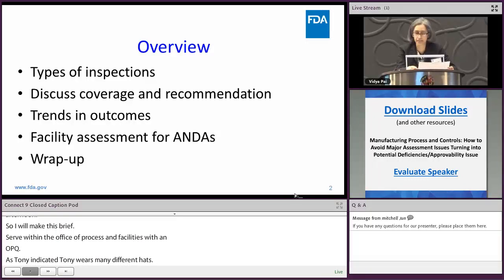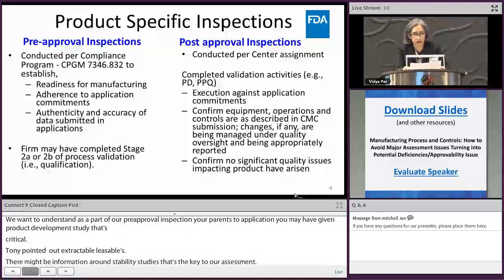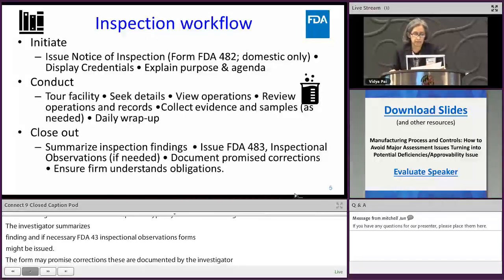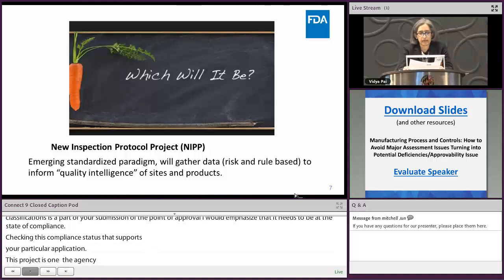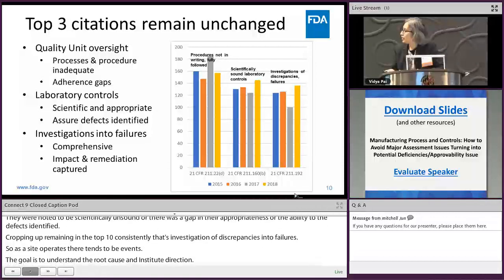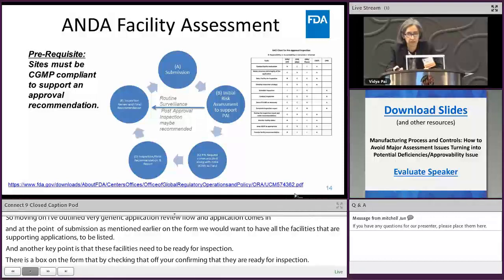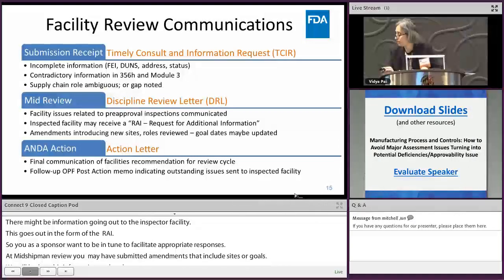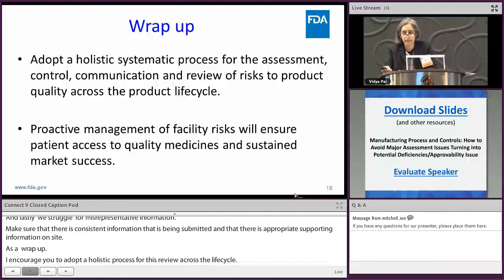Deficiencies and Observations from Facility Evaluations and Inspections(27of28) GDF – Apr. 3-4, 2019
CDER Office of Pharmaceutical Quality’s Vidya Pai discusses recent 483s from ANDA inspections.